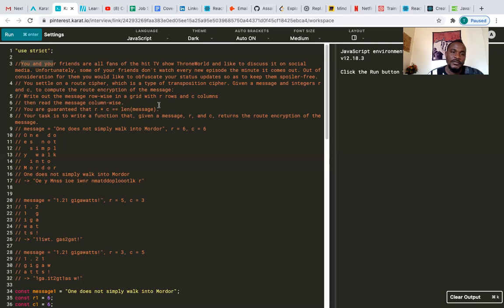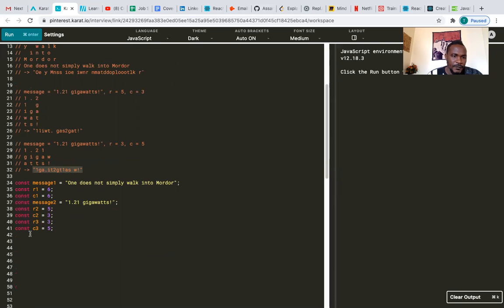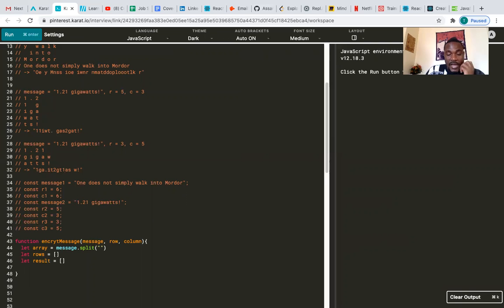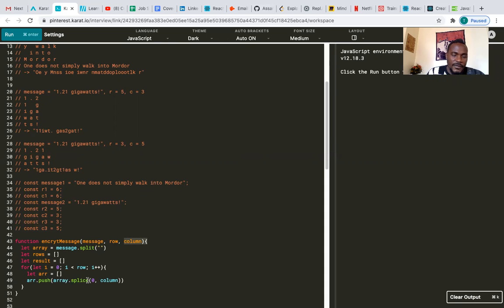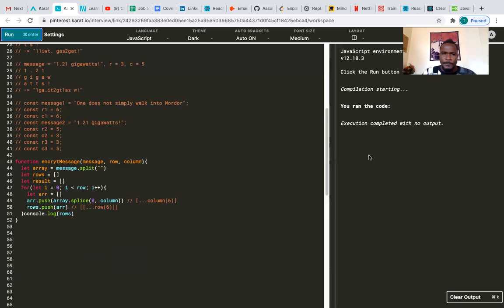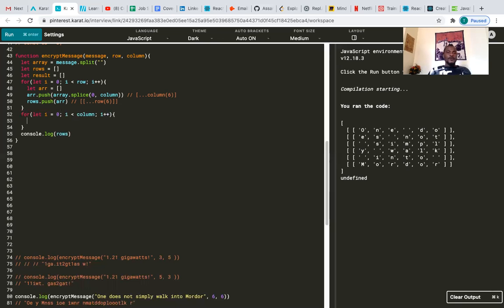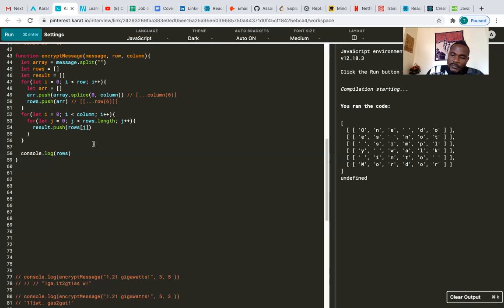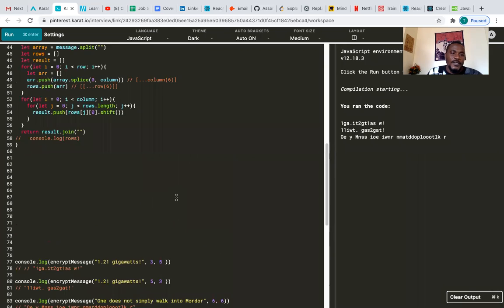Encrypting Message algorithm Javascript solution